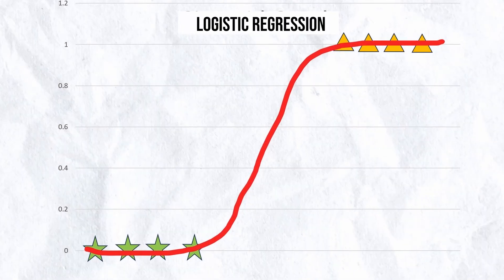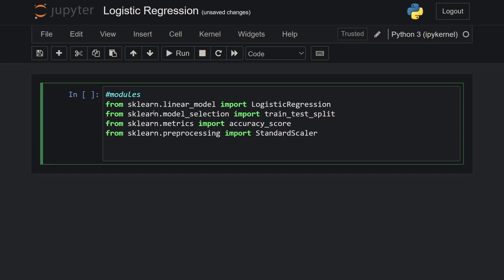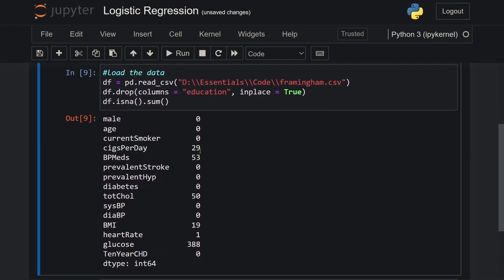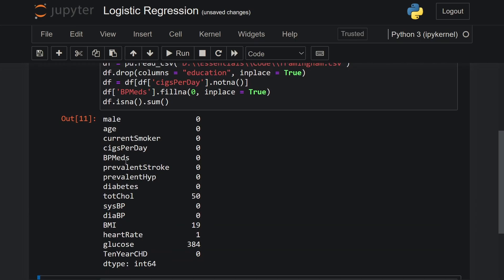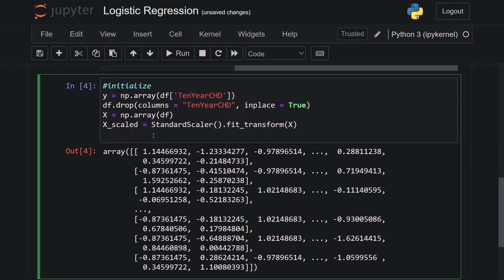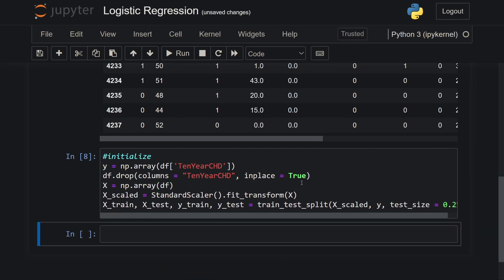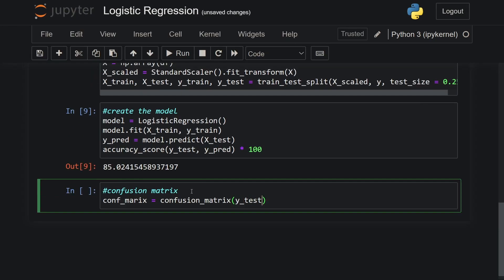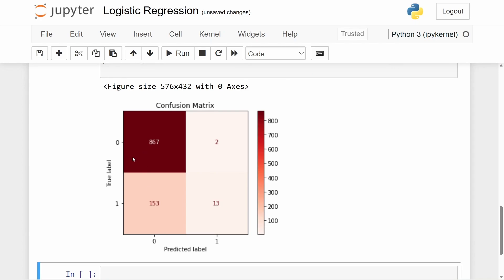Build a Logistic Regression Model from START to FINISH with Scikit-Learn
This video showcases on building a Logistic Regression model with scikit-learn to predict disease based on some given parameters. This video also showcases the use of confusion matrix to evaluate the model better.

here's is the Dataset which was acquired from Kaggle:-

The scikit-learn developers, BSD via Wikimedia Commons